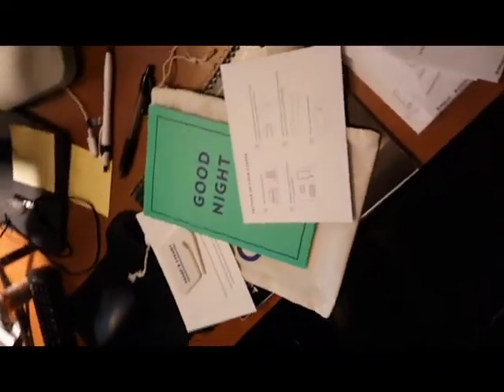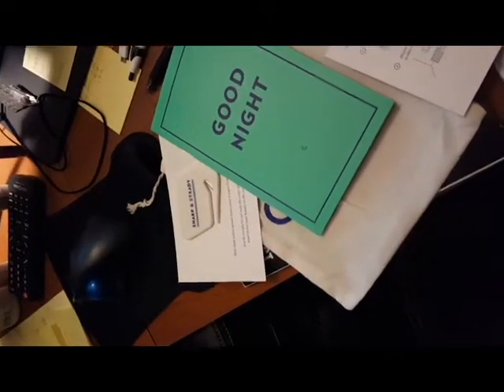Casper Mattress Unboxing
I never thought I'd do an unboxing, but on a whim I decided to. Learned a lot about presentation from making this.

Music by FamilyJules7x- If your not subbed to him, go do it now!